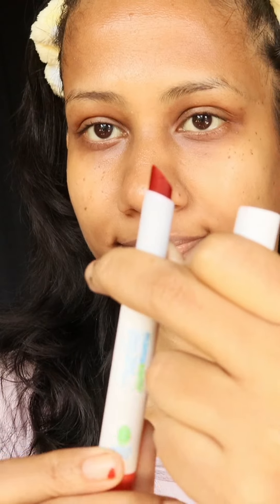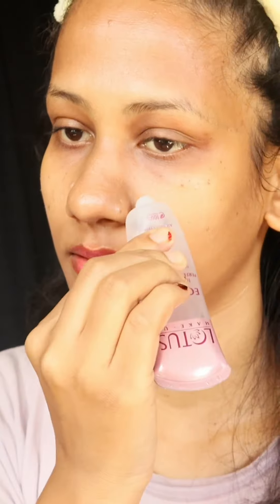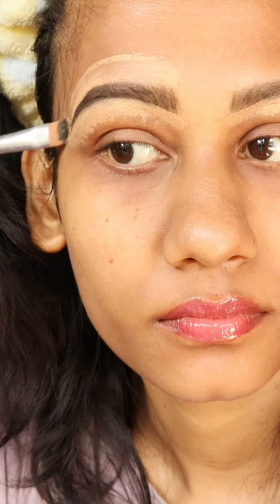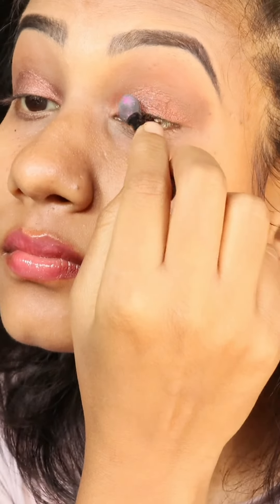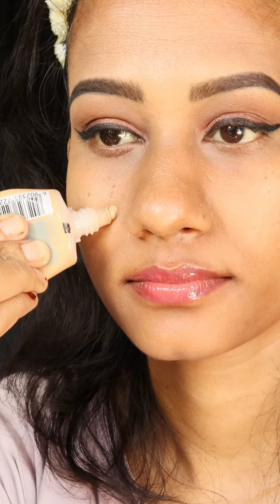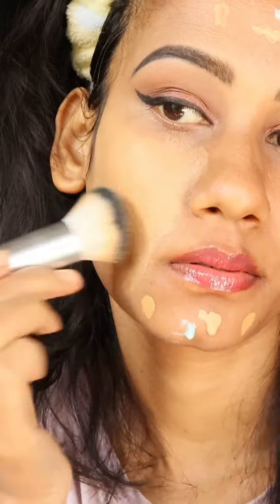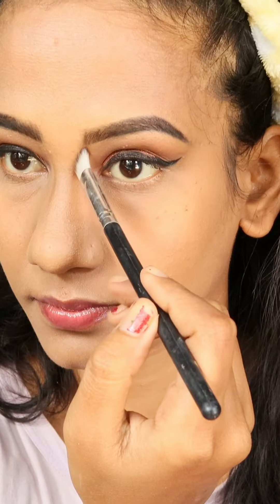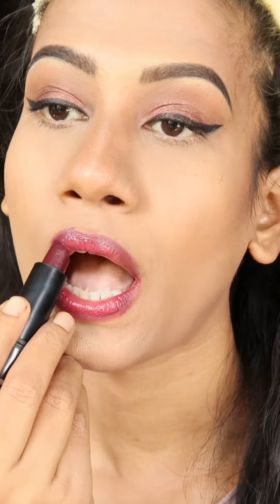😍Valentines day makeup tutorial😍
Hello everyone,  Here is Valentines Day makeup Tutorial 2023. I mentioned all products with makeup process in step by step. But Its  not soft glam, this is something  different look which suit on date time or night time. Hope you all like it.

Hope you are enjoying  my videos and let me know  that how much it is.

Queries Solved:

valentines day makeup
makeup tutorial
Valentines day makeup look
all drugstore makeup tutorial
Valentines day makeup 2023
valentines makeup
new makeup
new drugstore makeup
date night makeup
affordable makeup

best drugstore makeup
best affordable makeup
Date makeup tutorial
first date makeup tutorial

I am going  to do more for you all with honesty. So stay with me and spread some love and give support that will encourage  me a lot.
If you want to see me more then you can visit my other  social media accounts.  That is given below:

Please keep supporting  me guys for more n more interesting updates.